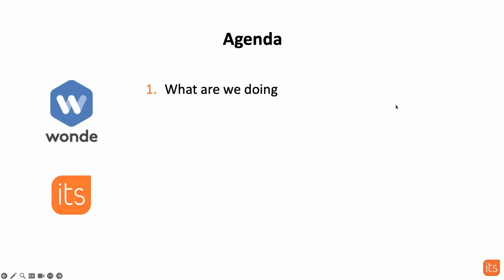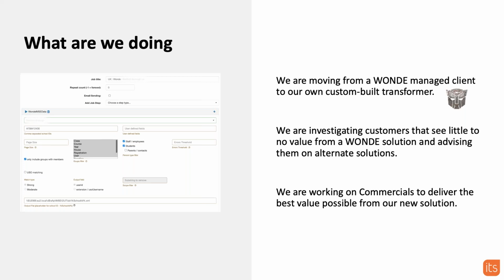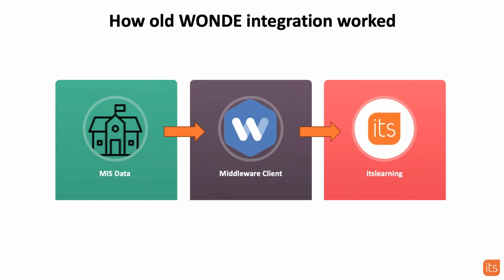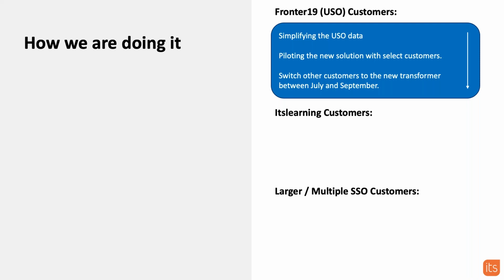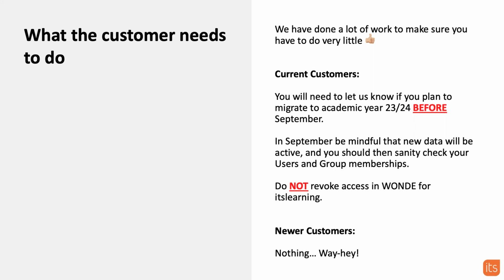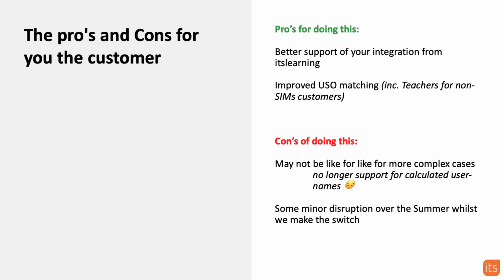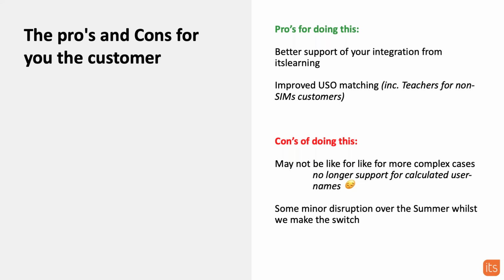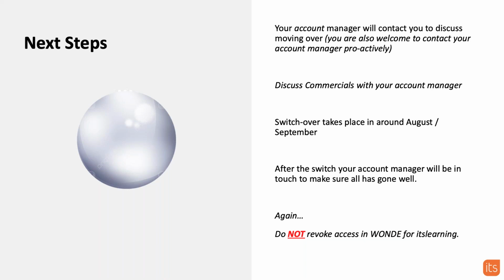MANAGING WONDE DATA CHANGES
Relevant for customers using Wonde for data synchronisation.
Our team will outline the upcoming changes and how these changes will impact you.

You will learn how to prepare for and manage the new Wonde synchronisation to ensure a smooth transition to our improved way of working.